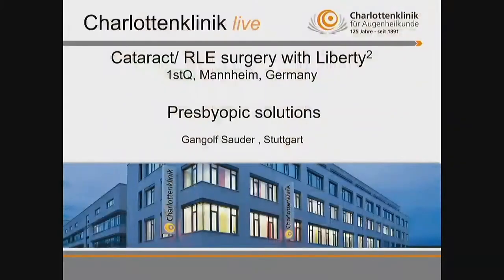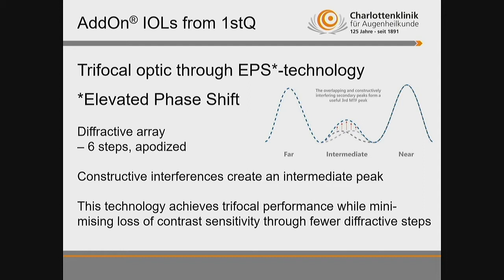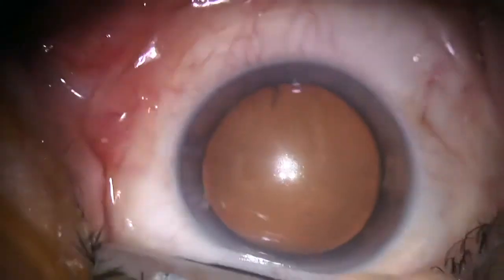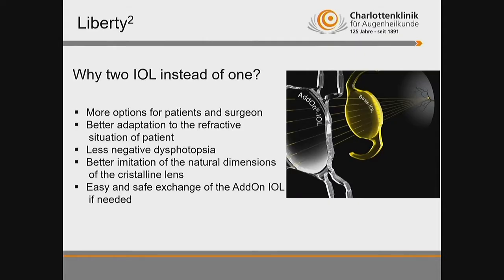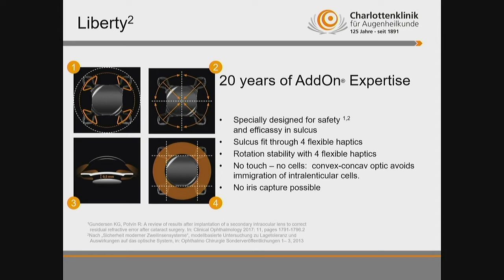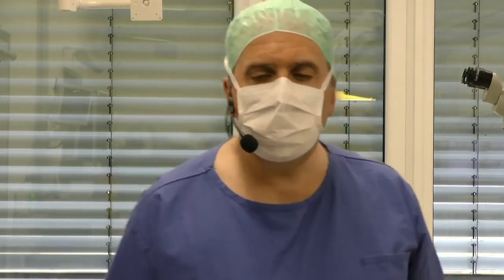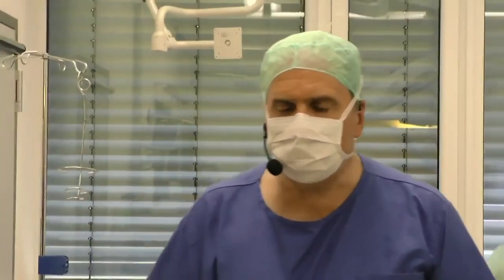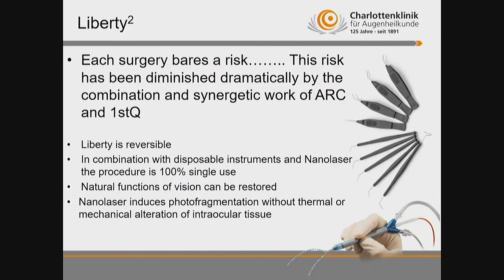Live Surgery Webinar - Presbyopiekorrektur mit Liberty2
Recording of the live surgery webinar on the Liberty2 dual lens system with Prof. Dr. Gangolf Sauder, Head Physician at the Charlottenklinik for Ophthalmology in Stuttgart. The course and handling of a Liberty2 intervention is demonstrated in theory and practice using three eye operations. Together with the CETUS Nano Laser (A.R.C., Nuremberg) and the 100% use of disposable instruments, this is a milestone in lens-based presbyopia correction.

Mitschnitt des Live Surgery-Webinars zum Zweilinsensystem Liberty2 mit Prof. Dr. Gangolf Sauder, Chefarzt der Charlottenklinik für Augenheilkunde, Stuttgart. Anhand von drei Augen-OPs wird der Ablauf und das Handling eines Liberty2-Eingriffs in Theorie und Praxis demonstriert. Zusammen mit dem CETUS Nano Laser (A.R.C., Nürnberg) sowie dem 100%igen Einsatz von Einmalinstrumenten ein Meilenstein in der linsenbasierten Presbyopiekorrektur.

00:00 Introduction by Professor Dr. Sauder
00:43 Presbyopic MIOL solutions
01:25 Liberty² - dual lens system
03:03 Technical data of the trifocal AddOn IOL
04:55 First Patient – Data and surgery
15:31 FAQ from the auditorium
20:57 Why two IOL instead of one? Concept and possibilities
25:18 The single use instruments preferred by Professor Dr. Sauder
27:07 2nd Patient, 1st eye – Data and surgery
38:34 2nd FAQ from the auditorium
41:32 2nd Patient, 2nd eye
50:38 Informations about the CETO Nano Laser, A.R.C.
52:24 Summery of the Live surgery and note of thanks